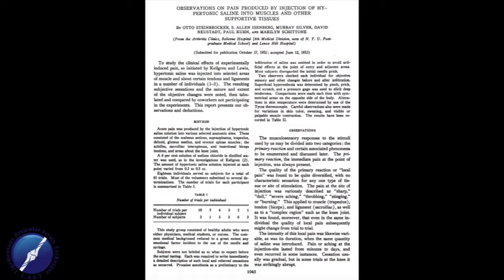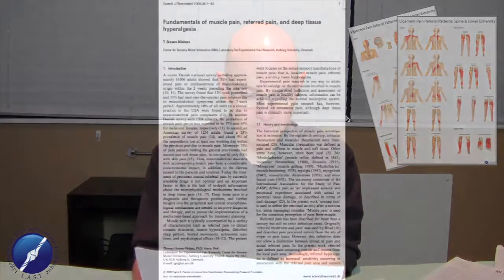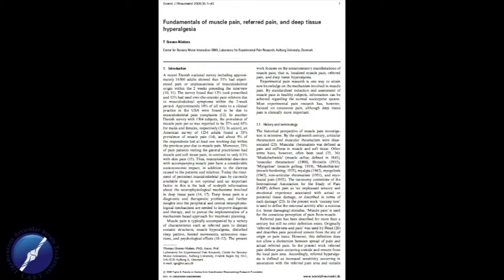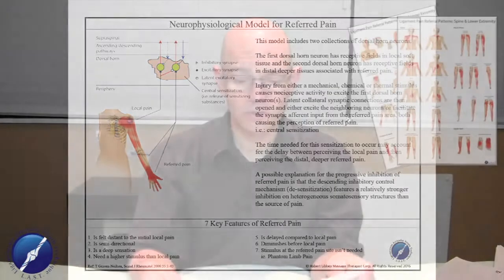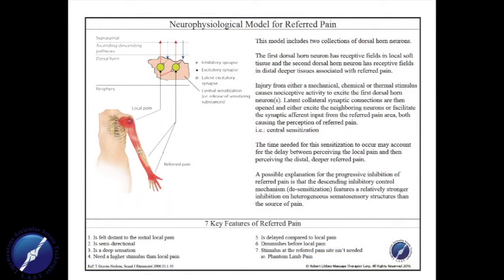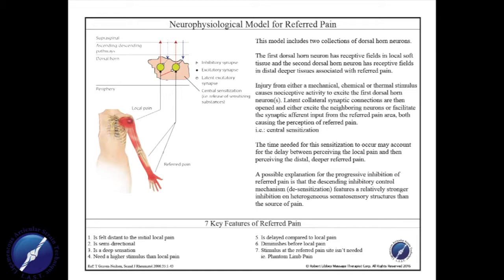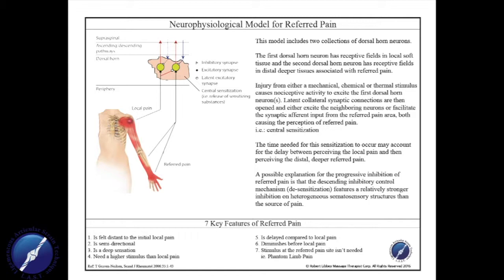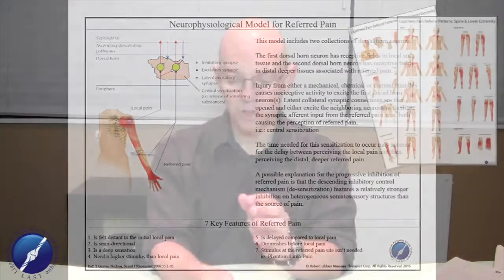Ligament Pain Referral Patterns Posters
My aim is to educate clinicians by providing education congruent with current evidence informed research and by developing the therapists skill, confidence and proficiency for the treatment of injured ligaments and the surrounding tissues.

Robert is an International Speaker and Instructor.

Robert is an RMT with over 25yrs of practice and experience. He is a National,  International Speaker and Instructor and has been featured in BCRMT Massage Matters, CMTBC Touchstone and Massage Therapy Canada  Magazines.